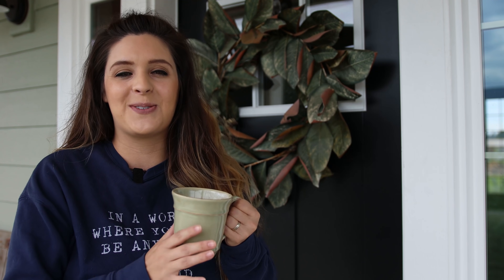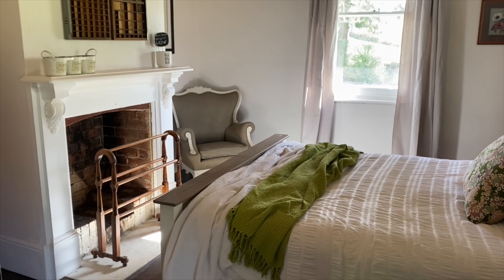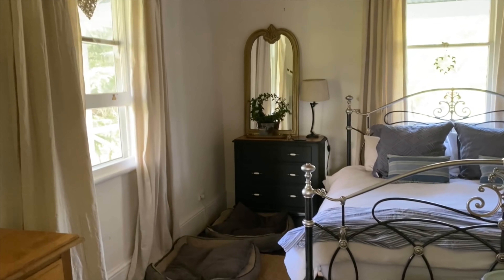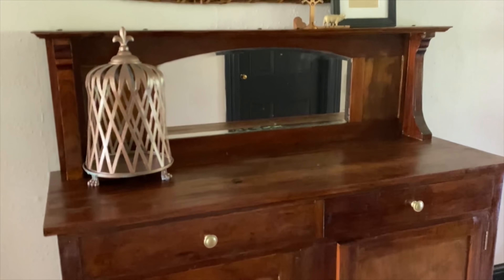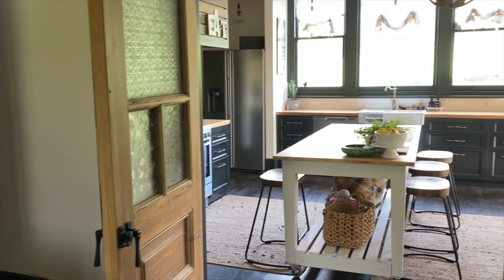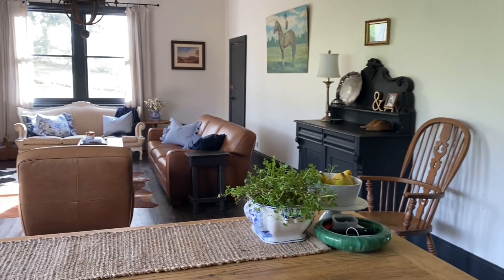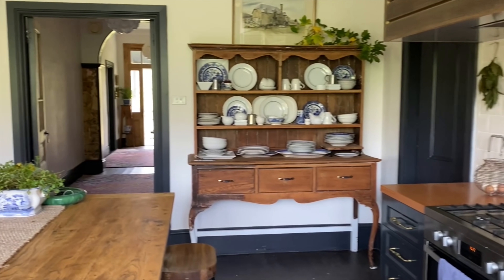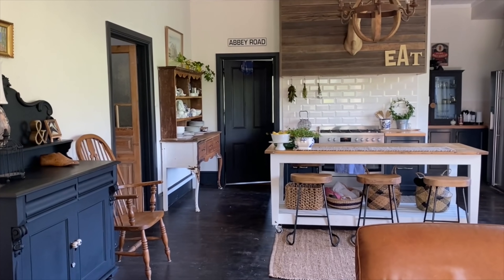AUSTRALIAN FARMHOUSE HOME TOUR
Hey Friends! Thanks for joining us here at Living it Country! Today we get to visit an Authentic Farmhouse in Austrialla owned by friend Lindy!

Lindy's home is full of beautiful pieces, stories and happiness in her sweet farmhouse. I know you all are going to get so much inspiration from here. Make sure you check Lindy's Instagram account out and give her a follow!!!

Favorite Deals of the Week -

Verb Energy Get 4 FREE 90 calorie Green Tea Energy Bars + .95 cent shipping

This weeks Farmhouse Small Business Features